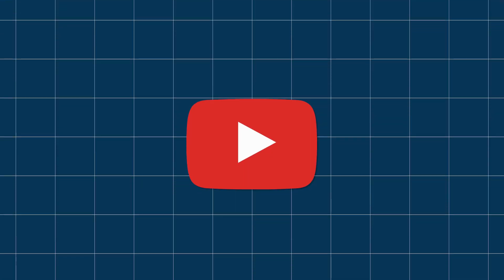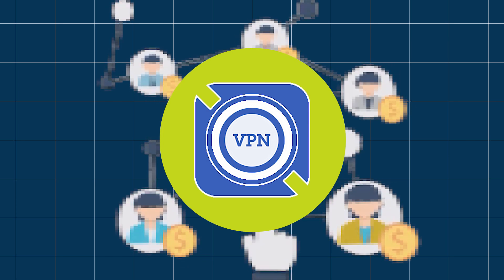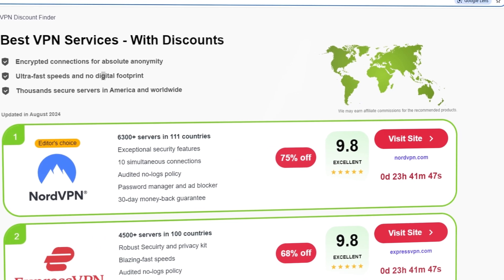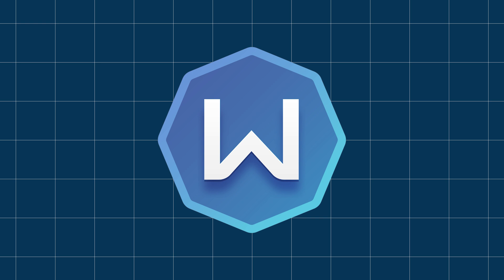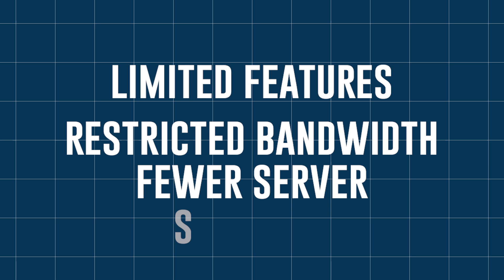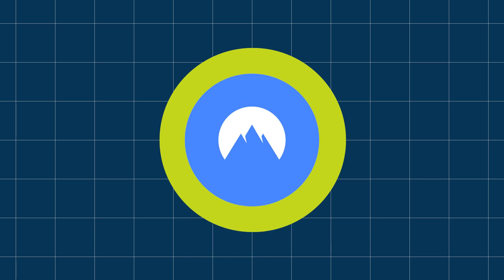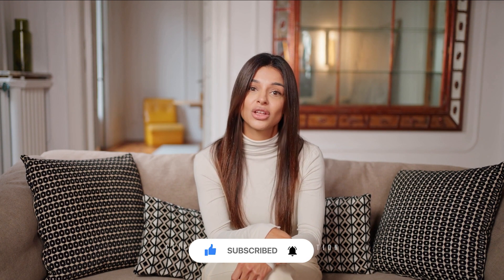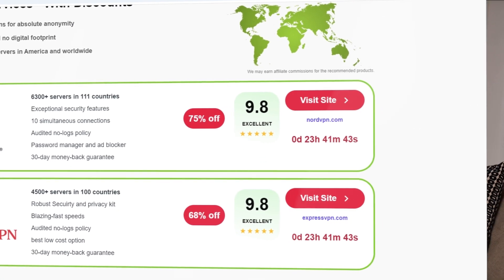Best Free VPN for Windows | 3 FAST/FREE VPN for PC Options (2025)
Finding a reliable free VPN for Windows can be a real challenge. Through my research, I’ve identified three key reasons why:

How to get free vpn, best free vpn 2025, where to get free vpn

1️⃣ The market is flooded with providers, all claiming to be the best.
2️⃣ Many free VPNs are simply data-collection tools disguised as security solutions.
3️⃣ The few trustworthy options often come with significant limitations.

Despite these hurdles, I’ve managed to find 3 excellent free VPNs for Windows, along with 2 honorable mentions, which I’ll share in this video.

💎 AtlasVPN – A Top Freemium VPN
AtlasVPN offers both free and paid versions, making it a great choice for beginners. Its intuitive, minimalist interface is easy to navigate, and it features solid security with modern encryption and tunneling protocols. Performance-wise, it delivers impressive speeds.
However, keep in mind that AtlasVPN operates under US jurisdiction, which has strict data retention laws. Thankfully, its no-logs policy helps mitigate those concerns. Like most free VPNs, it has some limitations, but it’s still one of the best free VPNs for Windows.

🔥 ProtonVPN – Free VPN with Unlimited Bandwidth
ProtonVPN is another freemium option, supported by paying users rather than by selling data. Its free version is stripped-down compared to the premium one, but that simplicity can make it more user-friendly.
Located in privacy-friendly Switzerland, ProtonVPN benefits from strong privacy laws and has an audited no-logs policy. It also features the Stealth VPN mode, which can bypass VPN restrictions in certain countries. While the free version lacks some advanced features, it’s still a reliable and secure choice for Windows users.

🧨 Windscribe – Free VPN with the Most Locations
Windscribe stands out for offering the most server locations among free VPNs—spanning 11 countries with multiple servers. While its free version doesn’t support streaming, the 10GB monthly data allowance is more generous than most competitors.
Windscribe uses the WireGuard protocol, ensuring solid speeds across its servers. If you value variety and consistent performance, this is an excellent free VPN for Windows, despite some of its limitations.